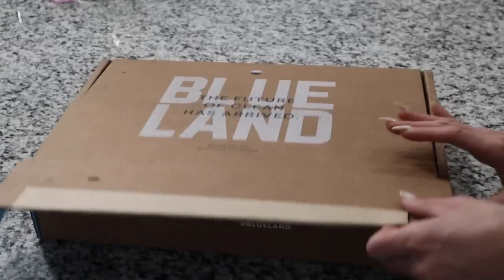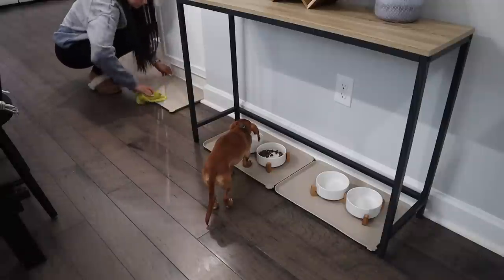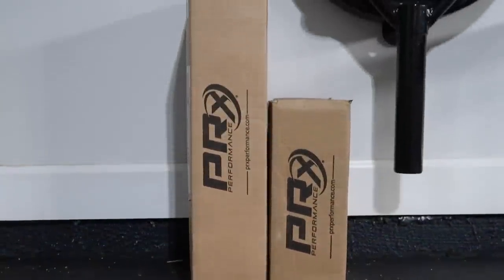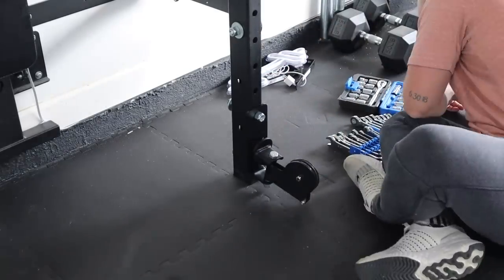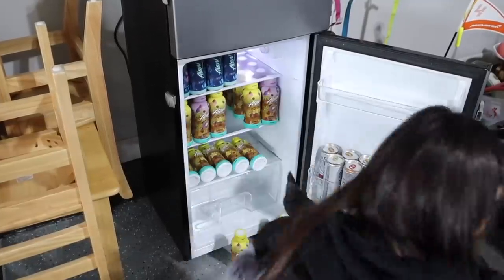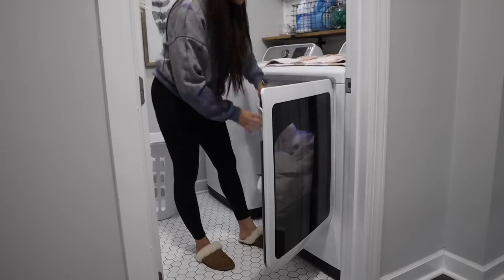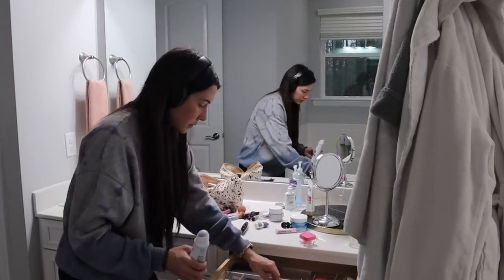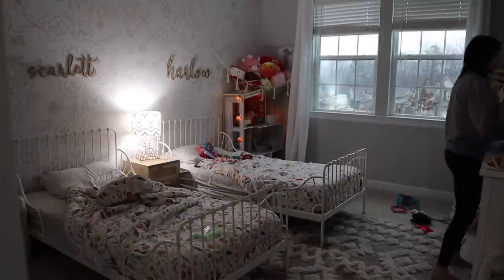WEEKEND GET IT ALL DONE | TACKLING OUR TO DO LIST | MORE WITH MORROWS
Stuffed Animal Hammock